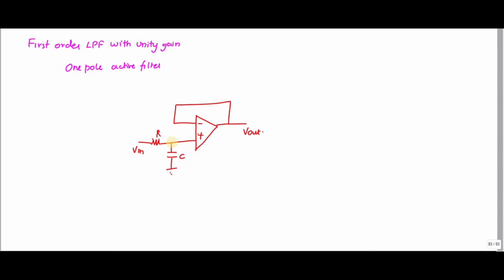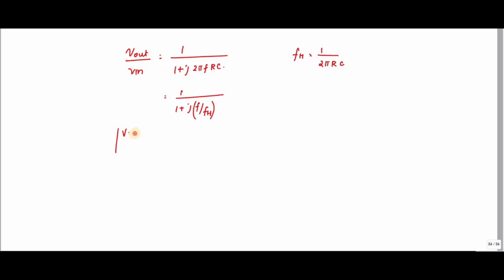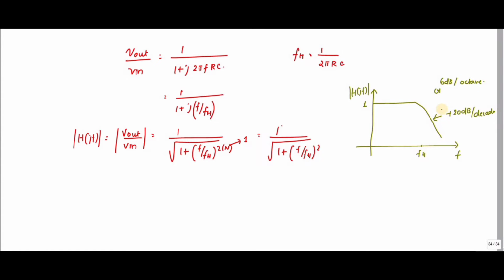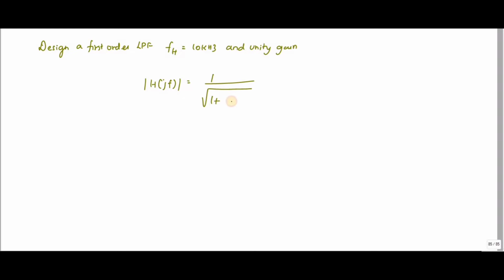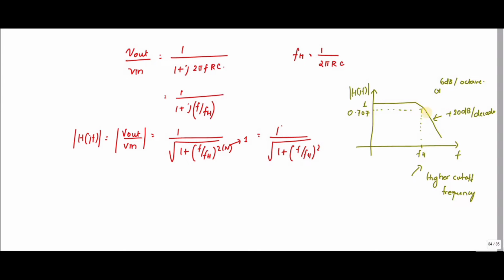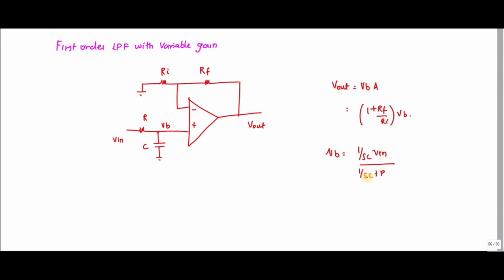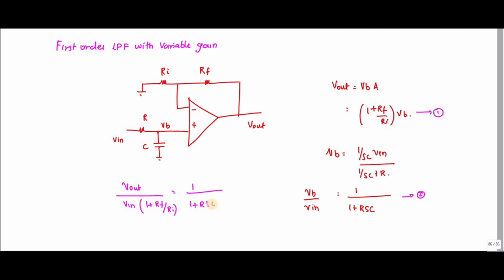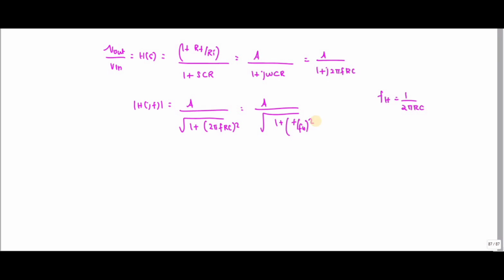First order low pass filter with unity gain and variable gain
A first-order low-pass filter with unity gain and variable gain can be implemented using an operational amplifier (op-amp) and a resistor-capacitor (RC) network. The circuit can be configured such that the gain of the filter can be adjusted without affecting the cutoff frequency.
Vin is the input voltage.
Vo is the output voltage.
R1 is a resistor connected between Vin and the inverting input of the op-amp.
C1 is a capacitor connected between the inverting input of the op-amp and ground.